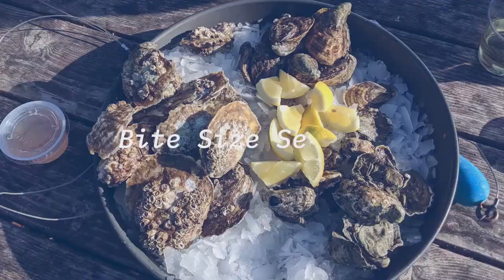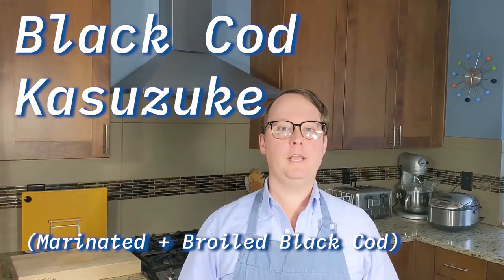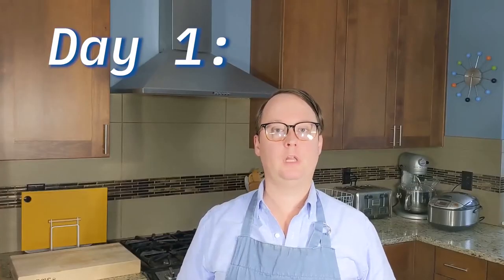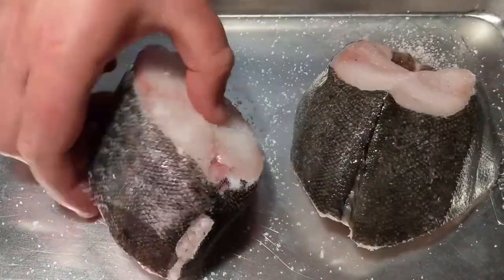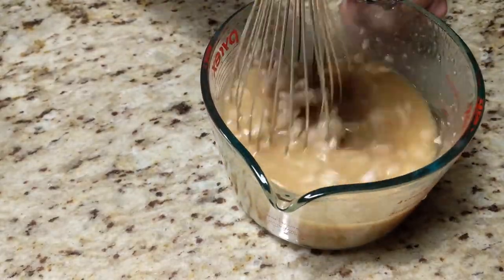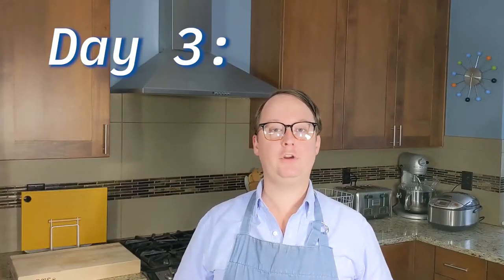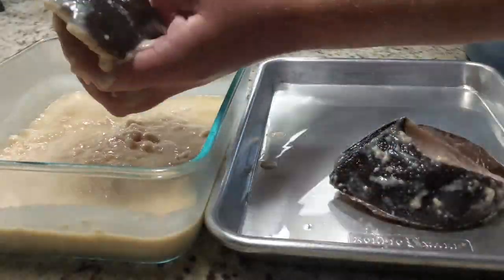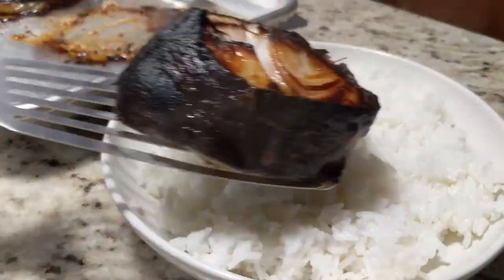Black Cod Kasuzuke (Marinated + Broiled Black Cod) - Bite Size Seattle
The latest episode of Bite Size Seattle sees our Marketing Manager, Brett, go into the kitchen to try out a new recipe: Black Cod Kasuzuke. This recipe is found in Naomi Tomky's excellent cookbook The Pacific Northwest Seafood Cookbook. This dish appears on menus across Seattle because of Shiro Kashiba of Sushi Kashiba in Pike Place Market. Kashiba opened one of the first sushi restaurants in Seattle, and a few years later introduced this dish to Seattleites. It is still on the menu at Sushi Kashiba today.

As always, when we're not whipping up delicious meals in the kitchen, our Seattle real estate team can be found out and about the Seattle area assisting home buyers, home sellers and property investors.

Notes and Resources:
1. Learn more about the details of buying, selling and investing in Seattle real estate through our video series, House Goals Realized
2. Watch the rest of the videos in the Bite Size Seattle series
3. Join us on Instagram to stay up-to-date on the latest developments in Seattle real estate

About: In this video Brett Godfrey from the JanusGroup at RE/MAX Integrity shares tips and insights on the process of making black cod kasuzuke. If you're wondering, "what is kasuzuke?" or "how do I make black cod kasuzuke?" - check out this video.

House Goals Realized. JanusGroup at RE/MAX Integrity: our real estate team provides a transparent, compassionate, and dare we say fun experience for buyers, sellers and investors of residential real estate across the Seattle area.